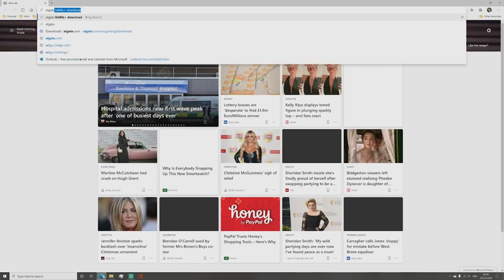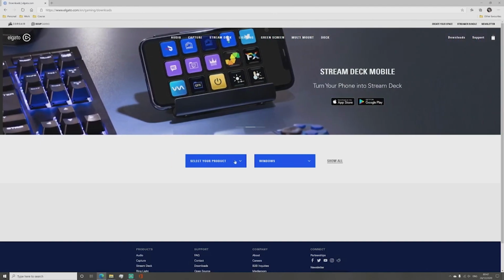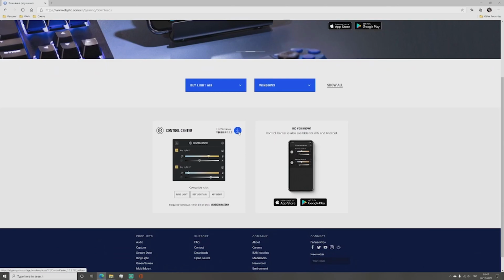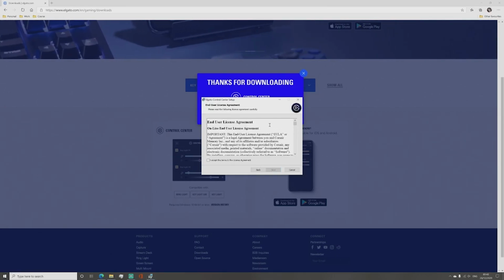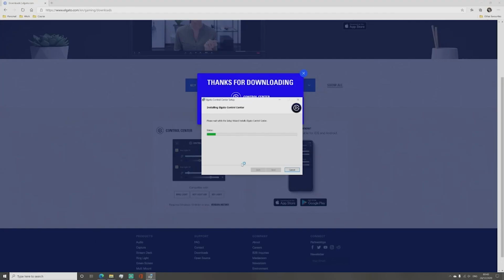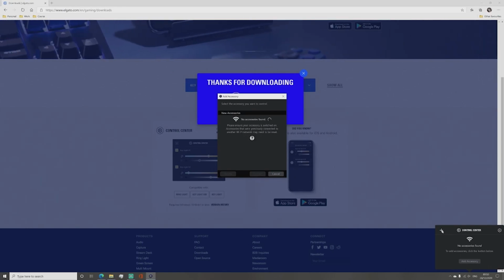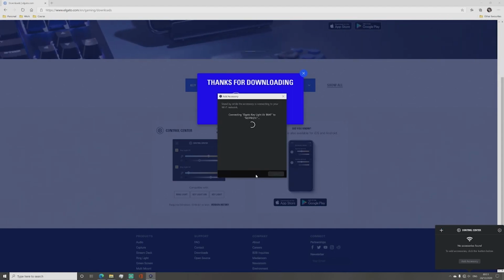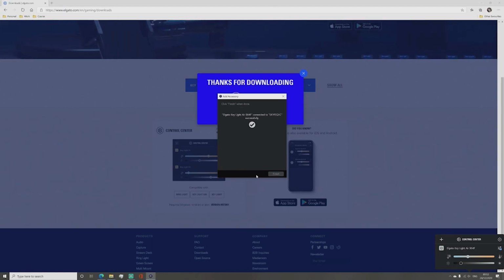Set Up: Elgato Key Light Air Software Part 2 - Vickiie's Adventure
Hello There!

Today I am going to be showing you how I downloaded and installed the Elgato Key Light Air Software!

Let’s-a-go!